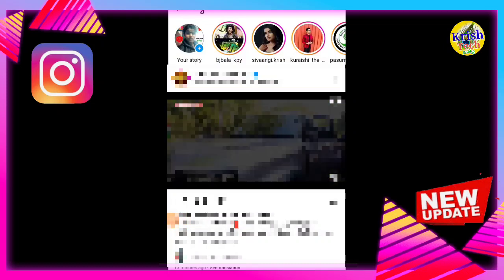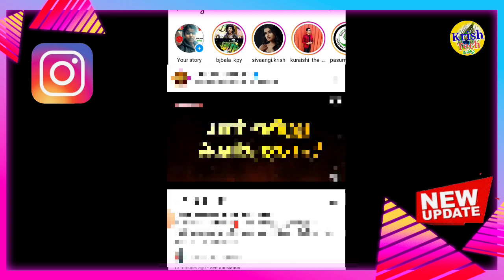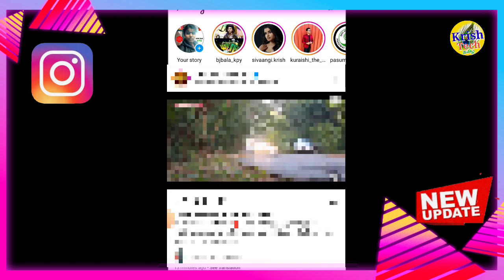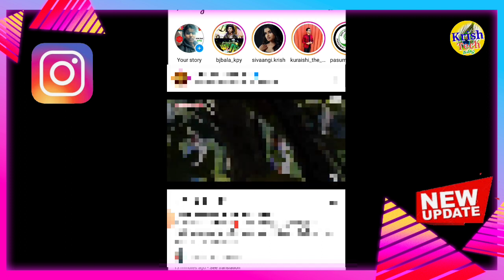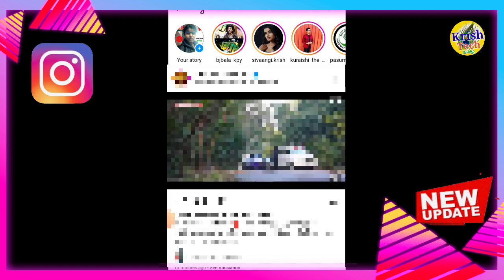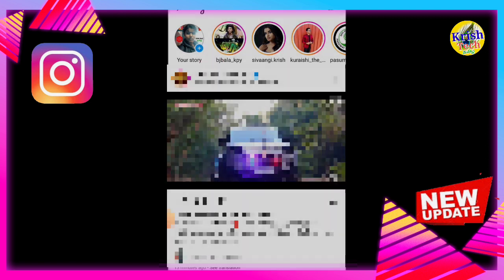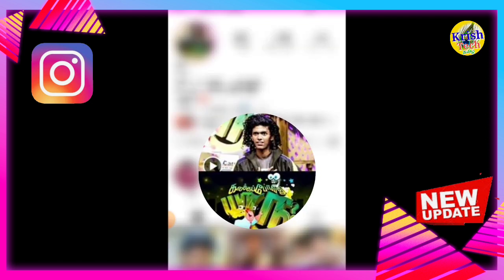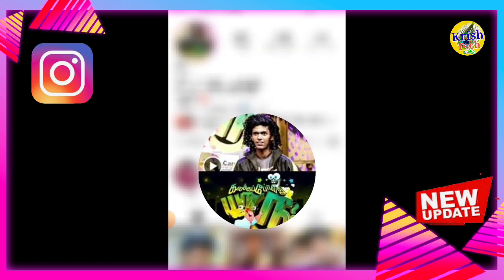Instagram New Update in Tamil 2023 |How to Views other profile picture/ photos full Size in Tamil